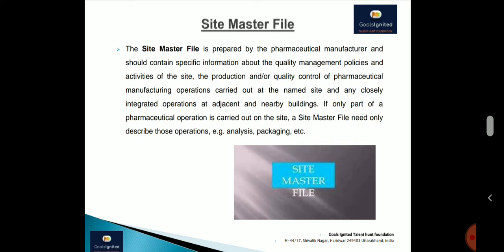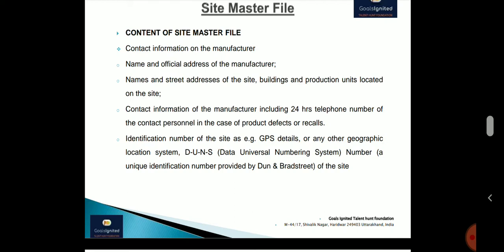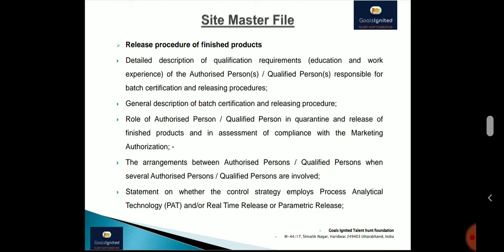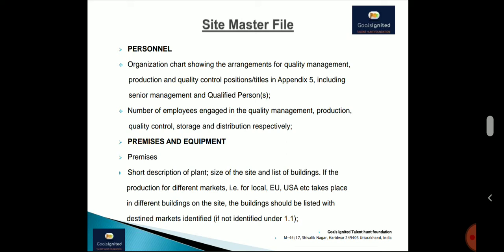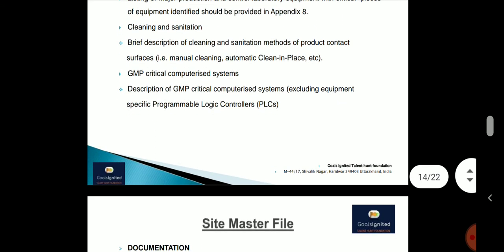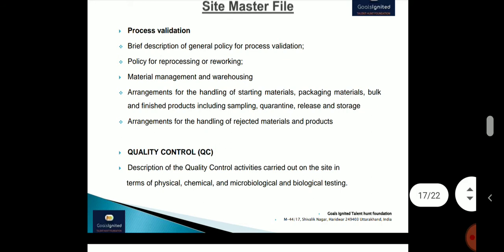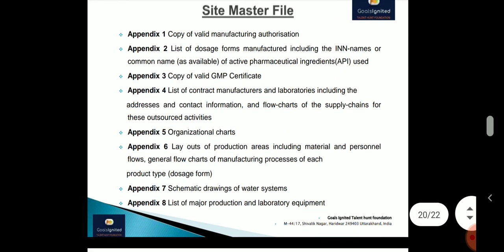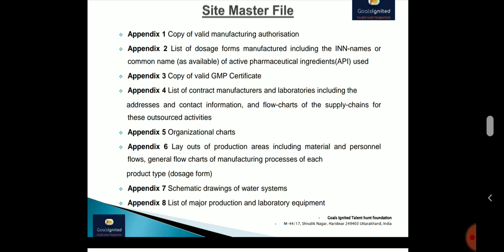Site Master File (Pharmaceuticals)